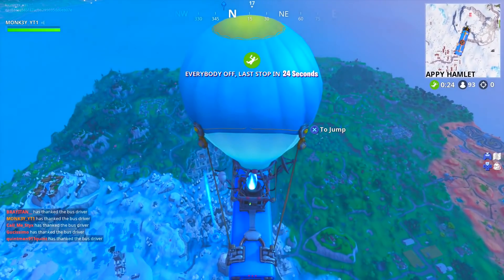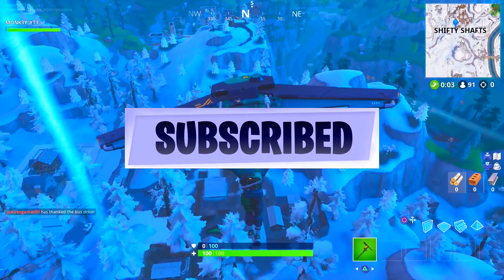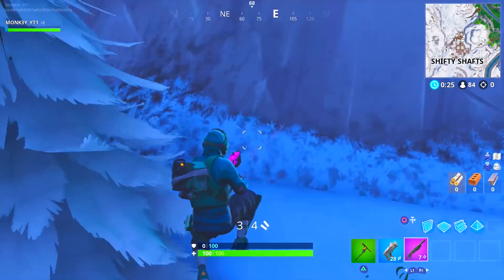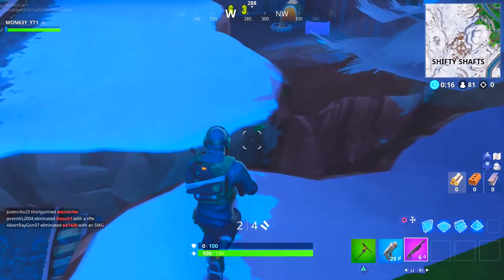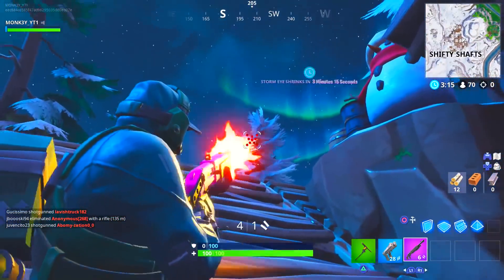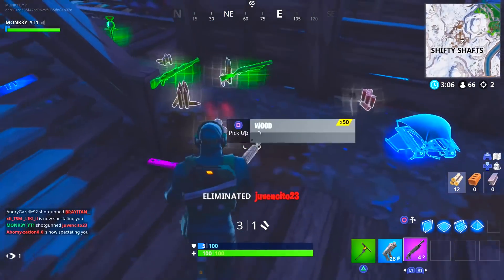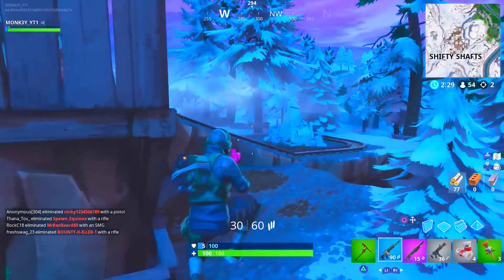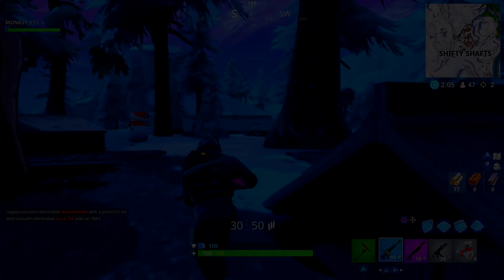FREE Fortnite Season 9 Battle Pass! (100% Legit) Free V-Bucks!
Epic Games are giving away $10 to everyone who enables 2FA on their accounts to spend on anything in the Epic Games Store including V-BUCKS

• XBOX ONE: SiKxMiNiREFL3X
• PS4: MONK3Y_YT1